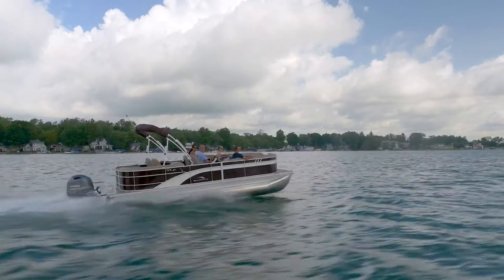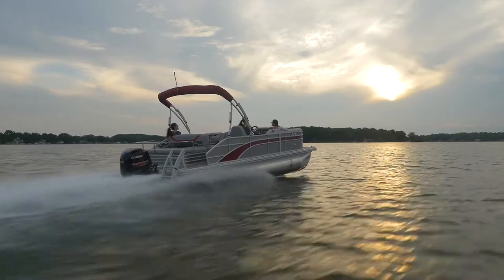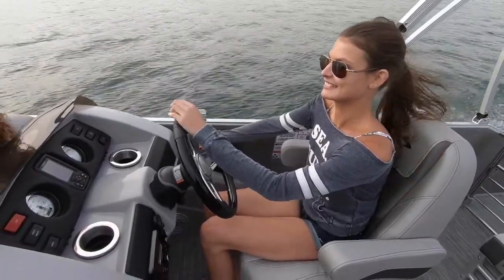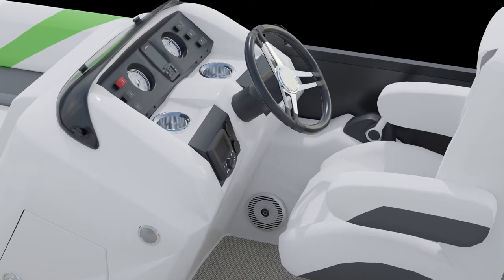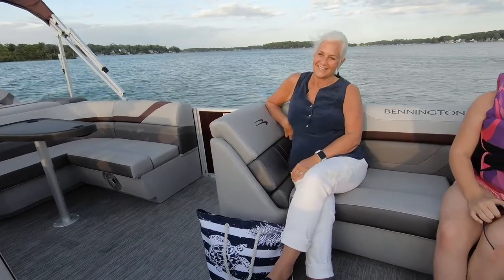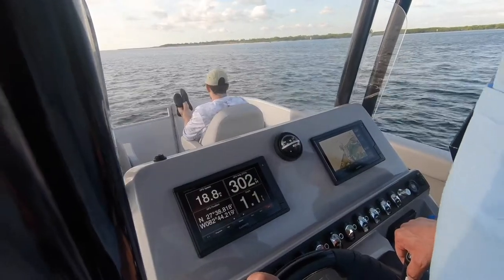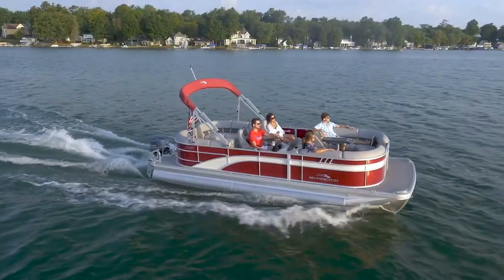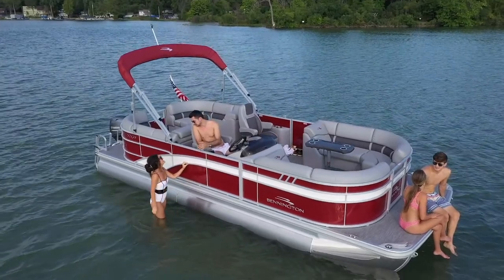2021 Bennington SX Line of Pontoon Boats ☀️ What's New & Overview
The ever-popular SX gets a redesigned exterior for 2021 and still packs in many of our most popular standards, features, & upgrades.

We redesigned the exterior of the SX line giving it a sleeker exterior while keeping the clean lines Bennington is known for. With the faster stern sweep and 3 sporty louvers in the bow the SX is unmistakable out on the water. The classic imperial crimped textured panels continue to be available. Starting on the SX line we are now offering smooth exterior aluminum panels allowing you to mix and match colors and textures to own your ultimate personalized Bennington.

You'll find our sleek and modern SX furniture standard on the interior of our SX line with optional plush pillowtop upgrades available. This furniture style comes standard with an upgraded captain's helm chair. With SX, you'll also get to add optional toe kick lighting, choosing one of the 13 colors will create the perfect ambiance for those evening cruises, OR go one step further and add more illuminated options like cup holders or speakers, to name a few. With the fiberglass helm, you'll notice our Voyager console wraps around the captain and features a side-mounted throttle and a low-profile locking door with a large storage pocket.

The SX offers even more floorplan choices over the S line, almost 60 in total, allowing you to create a Bennington that's perfect for your needs. The SX line features even more furniture groups, including our popular swingback and entertainment models with a bar or dinette. Enjoy fishing, check out the pro angler center console fishing model.

Over the next few weeks look for our all-new top deck models featuring a quad bench floorplan with a spacious second level complete with a waterslide.

Floorplans range from 16 -25 feet with your choice of performance packages, including the top-of-the-line Elliptical Sport Performance platform capable of handling engines up to 400HP. Our ESP package features a 32" elliptical center tube that outperforms many fiberglass rivals.